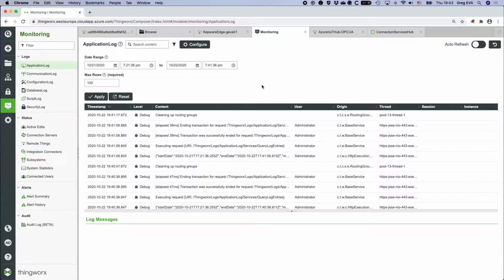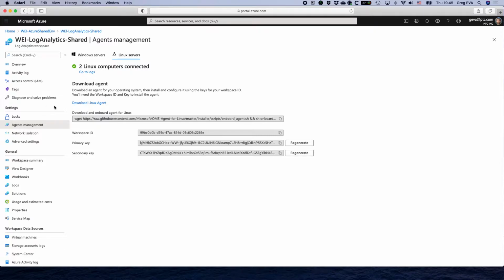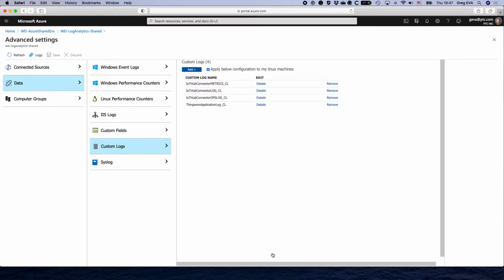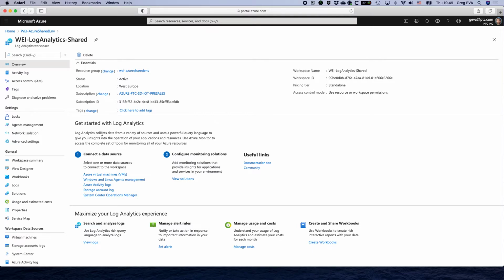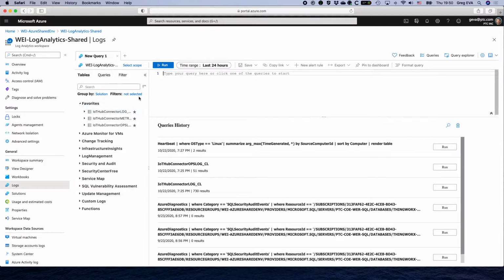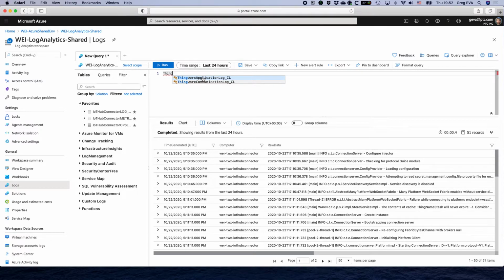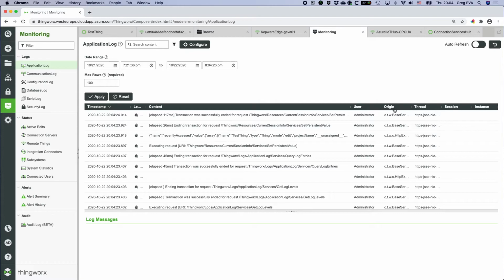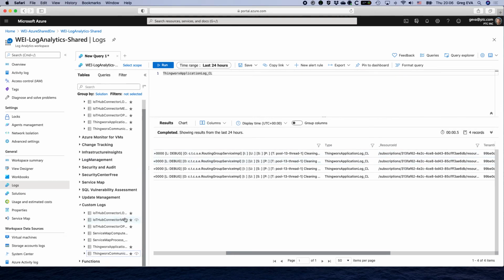Using Azure Log Analytics with ThingWorx and Azure IoT Hub Connector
I've wanted to start using Azure Monitor and Log Analytics with my ThingWorx platform in Azure.  This video takes you through the starting point to get the various log files collected by the OMS agent and data into Log Analytics.  From there, you can start querying, building dashboards, alerts, custom metrics, etc.